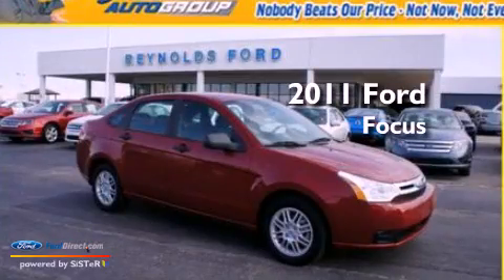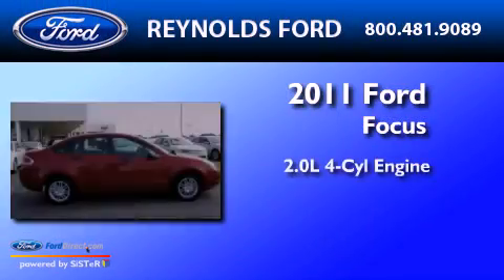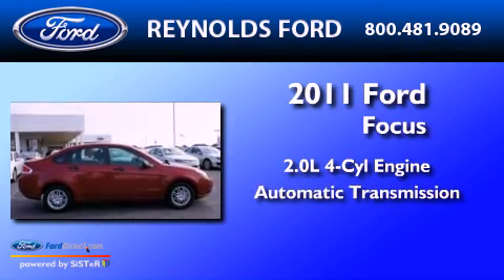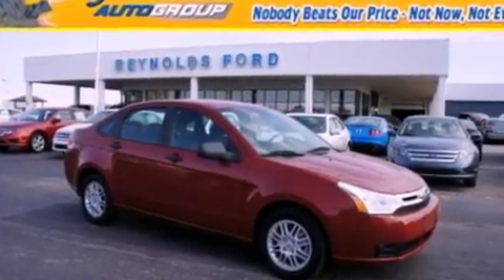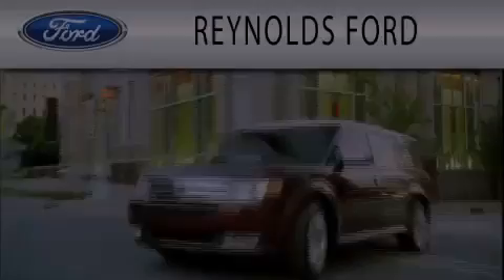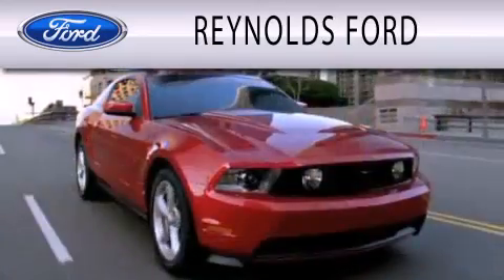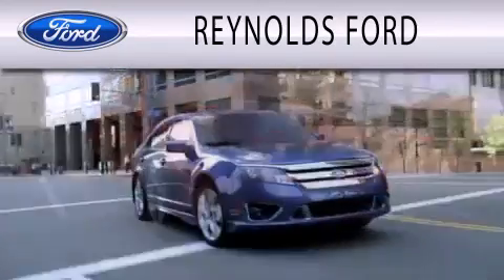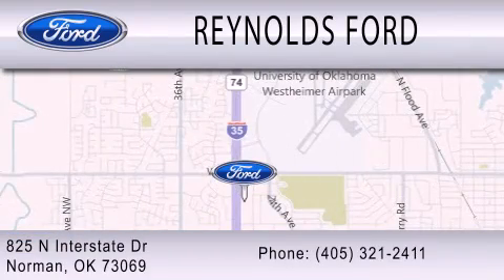2011 Ford Focus Norman OK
Year : 2011
 Make : Ford
 Model : Focus
 Engine : 2.0L I4 16V MPFI DOHC
 Trans . : AUTOMATIC
 Exterior : DARK RED
 Miles : 30,258
 Interior : CHARCOAL BLACK
 Stock : Q8714